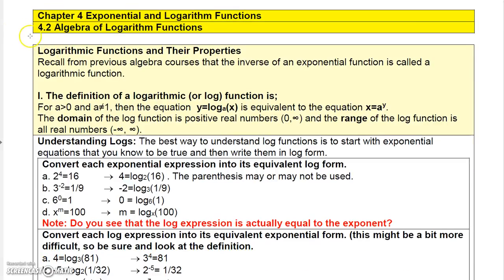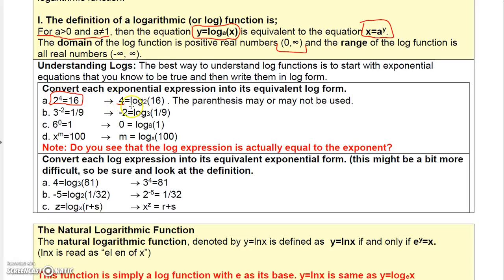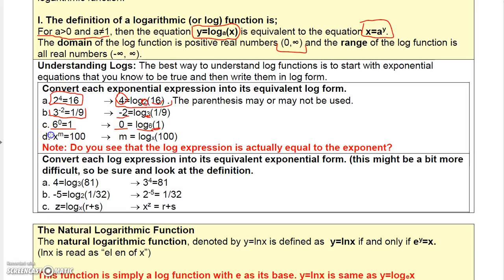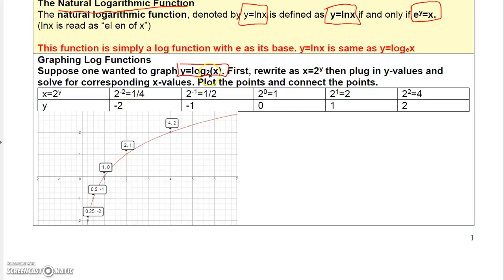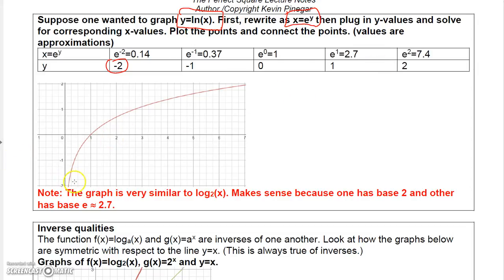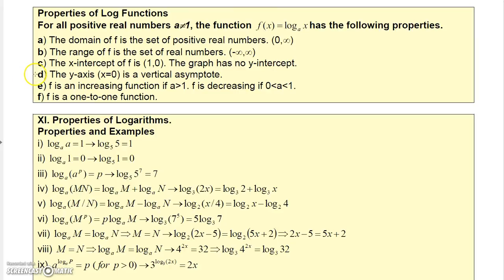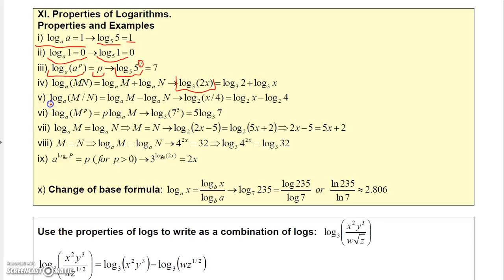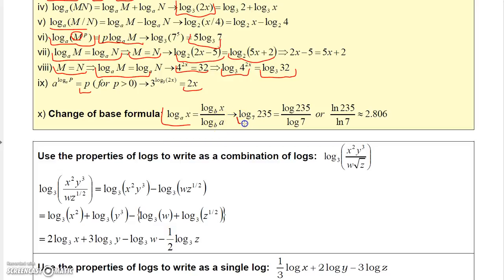Business Calculus 4.2.1 Algebra of Logarithm Functions Part 1